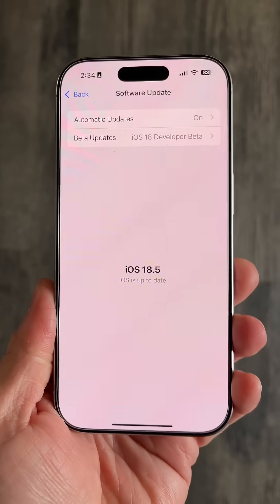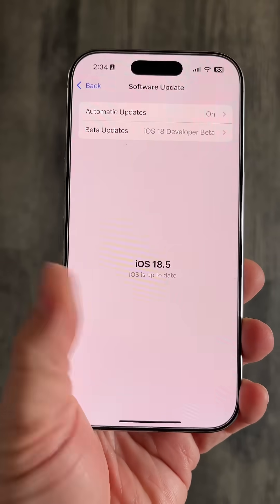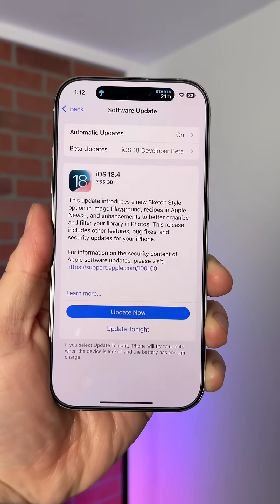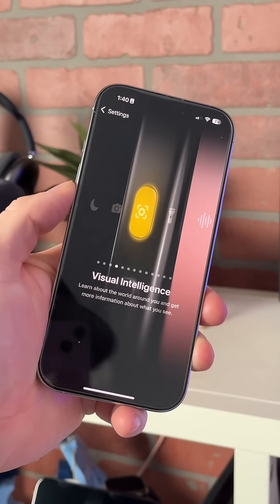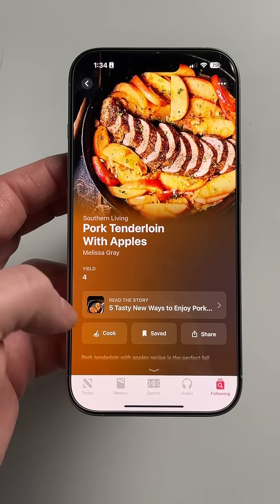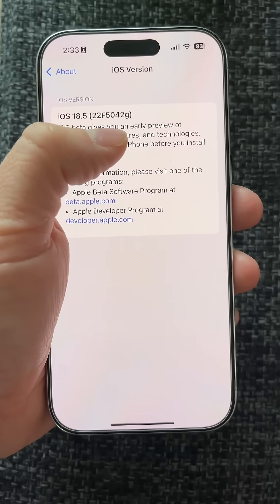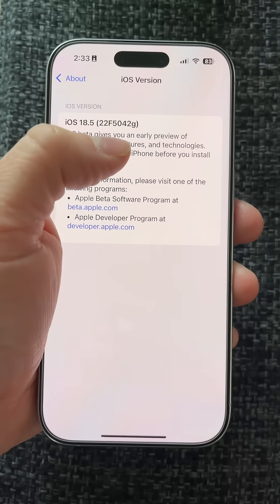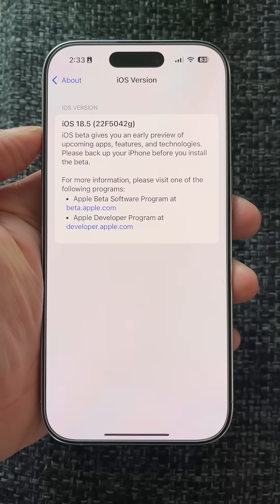iOS 18.5 beta 1 released!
Apple has just released the first developer beta of iOS 18.5!